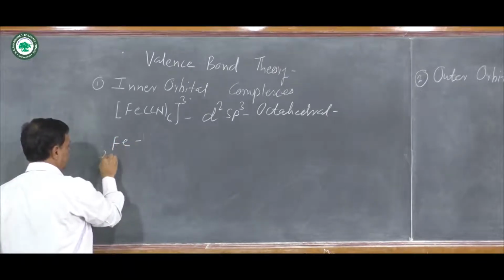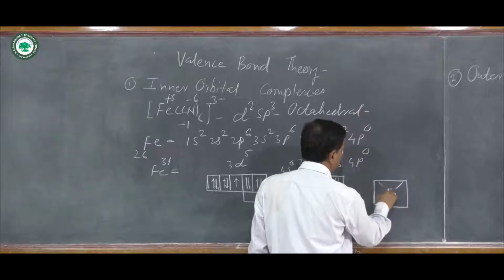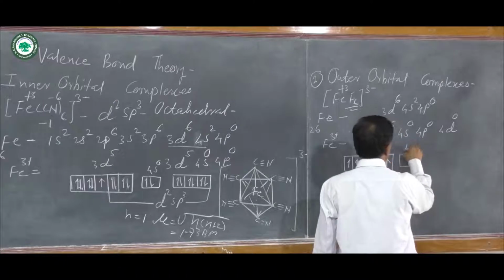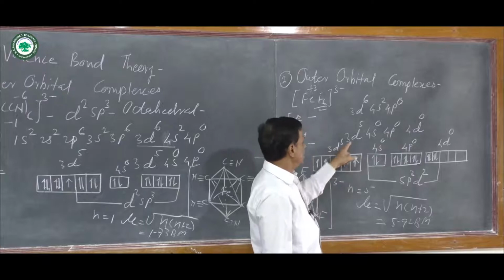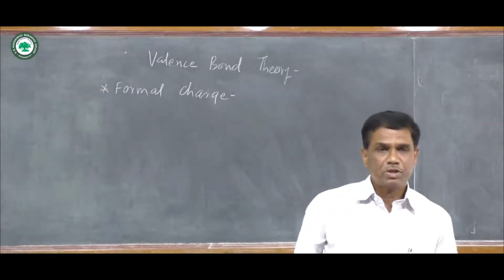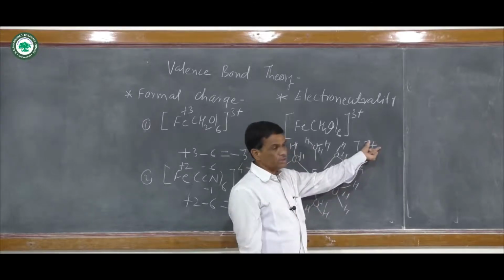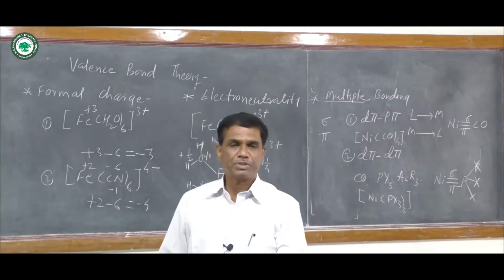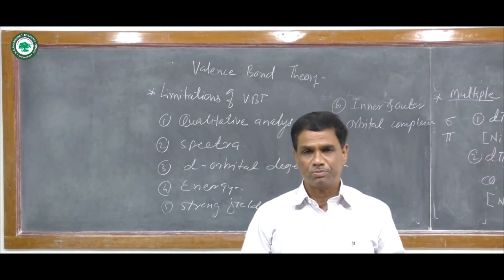T.Y.B.Sc. ( Chemistry )|| Topic: Valence Bond Theory || By Prof. Jagdale A.N.